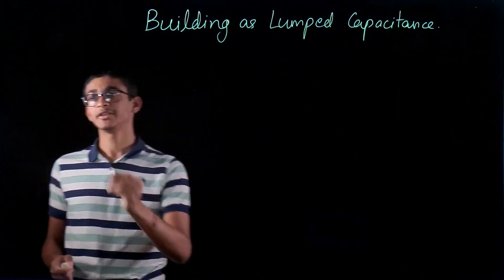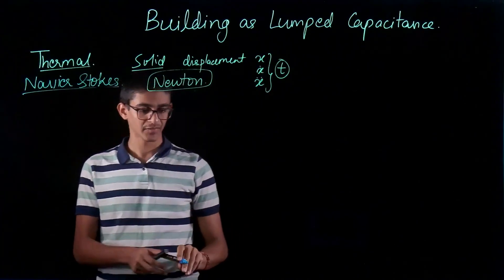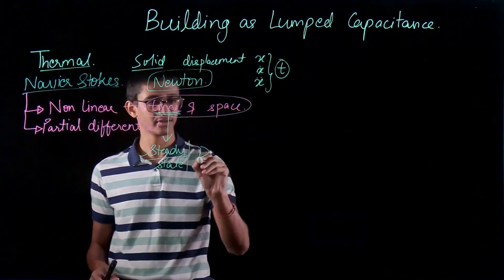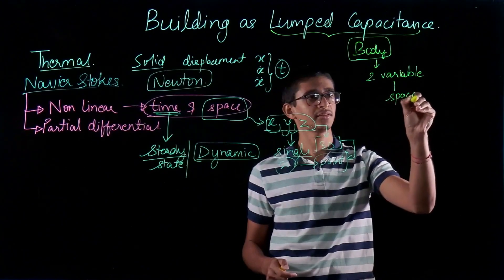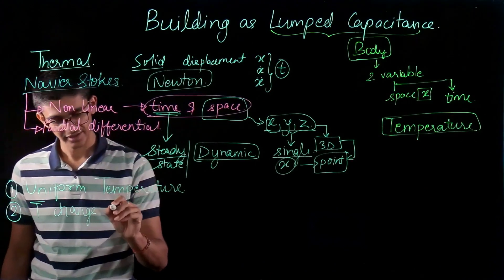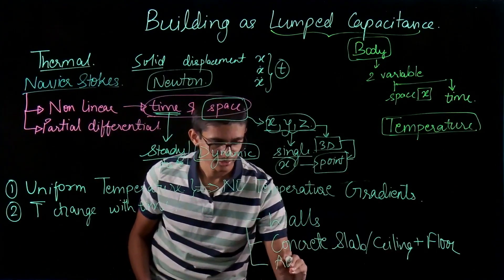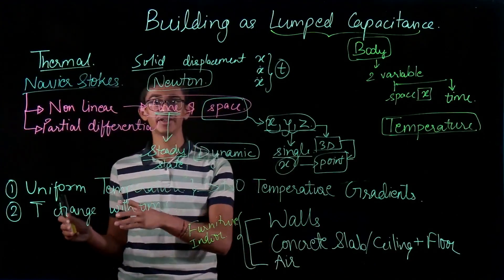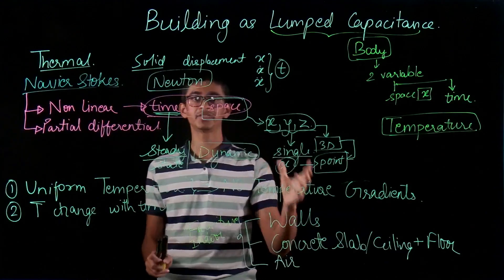Estimating Buildings Energy Load using Lumped Capacitance | Simple Technique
The concept of Lumped Mass Capacitance might be unfamiliar to you. But it is one of the most useful concept which can simplify our calculations and help us to get an initial estimate of the temperature changes with time and the total heat transfer taking place in given time. It considers the transient or dynamic changes in temperature with time. Here, this concept is applied to Buildings overall structure which commonly includes the concrete slabs, ceiling, floor, walls, windows and the air trapped inside our rooms.
In this course on Energy Management in Commercial Buildings, I am going to bring up the trending topics and technology used in our homes, offices and industry to keep them cool and warm as per the comfort requirement. The course is a complete and an extended version of what I studied at Texas A&M University under Dr. David Claridge.
The content included in this course are:
Overview of energy issues around the world
Building energy performance overview
Concept of Continuous Commissioning
Historical Methods for Load Calculations
Bin method energy calculations
Building load calculations
Buildings as a Lumped Capacitance
Modified Bin Method
Fans, Coils, Dampers, Valves
Different types of AHU
Model Calibration
Chillers and Cooling Towers
Furnace and Boilers
Building Hydronic Loops

                     Texas A&M University - MS Thesis Mechanical Engineering

2. Mechanical Engineers and Aspirants. Get your introduction to various fields and trending research going on worldwide here.

3. Mechanical Engineering Complete Study Pack courses from top engineering college (engineering university) of India for Undergraduate Studies / Bachelor / B. E. / B. Tech.

3. Course H. Energy Management in Buildings / Heating, Ventilation, Air Conditioning, Refrigeration, Lighting System / HVAC&R / Commerical Buildings, Residential Buildings and Indsutrial Buildings / Air Handling Unit / AHU / Energy Saving / Energy Technology

4. Complete Learning Series Tutorial for ANSYS / Mechanical / Fluent / CFD / Thermal / Vibration // Step by Step Learning for Start to End / Begineers / Intermediate / Expert / CAD / CAM / Solidworks, Fusion 360, AutoCAD, PTC Creo, SpaceClaim